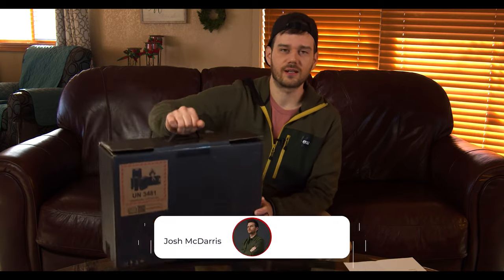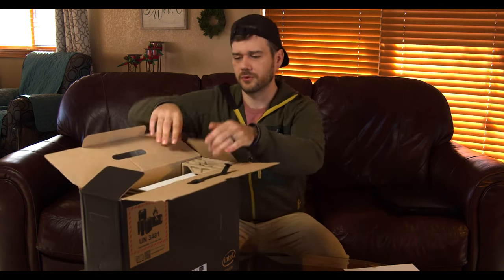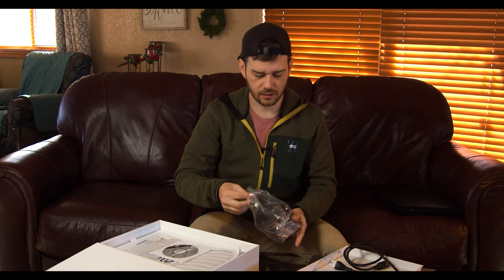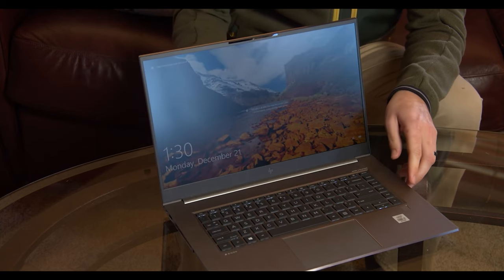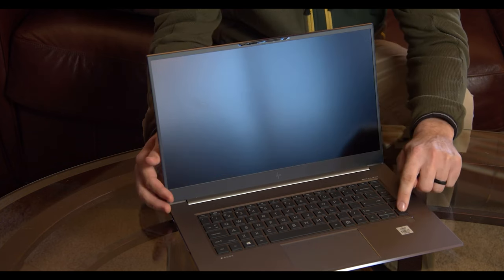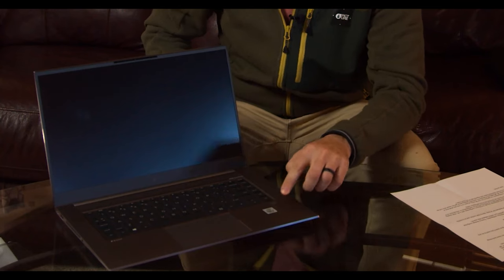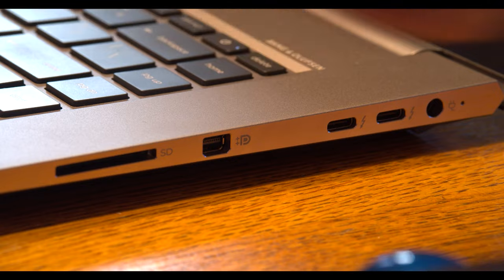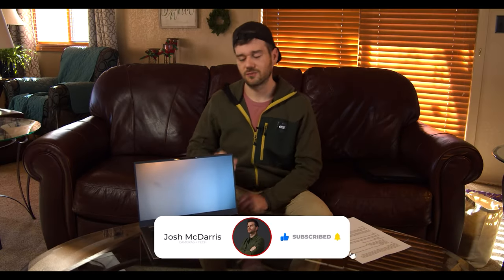HP ZBook Create G7 Notebook PC Unboxing and First Impressions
Check out this HP ZBook Create G7 configuration Customize one for yourself

The 15" HP Zbook Create G7 is a beast of a machine. It boasts a lot of the same components as my 17" HP Omen gaming laptop but in a refined chassis with robust features and better color accuracy for editing video, photos, and graphics.

Specs
Intel® Core™ i7-10750H (2.6 GHz base frequency, up to 5.0 GHz with Intel® Turbo Boost Technology, 12 MB L3 cache, 6 cores)
16 GB DDR4-3200 SDRAM (onboard)
512 GB PCIe® NVMe™ TLC SED SSD
15.6" diagonal, FHD (1920 x 1080), IPS, anti-glare, 400 nits, low power, 72% NTSC
NVIDIA® GeForce RTX™ 2070 with Max-Q Design (8 GB GDDR6 dedicated)